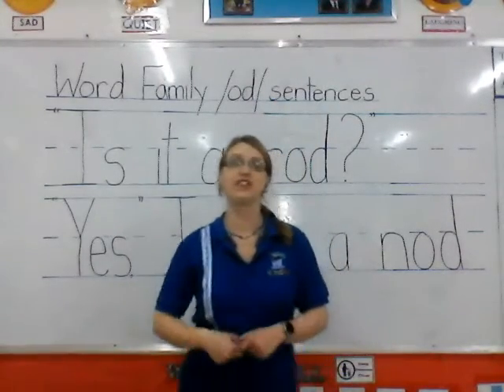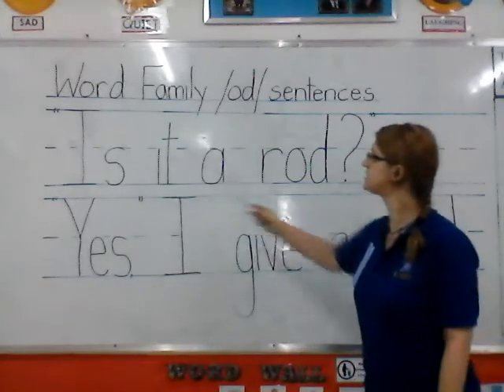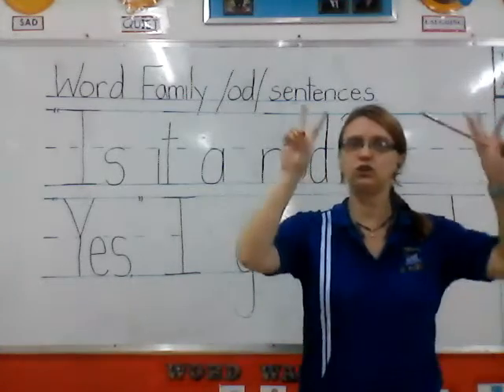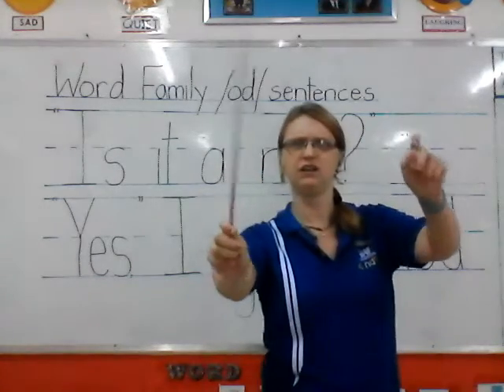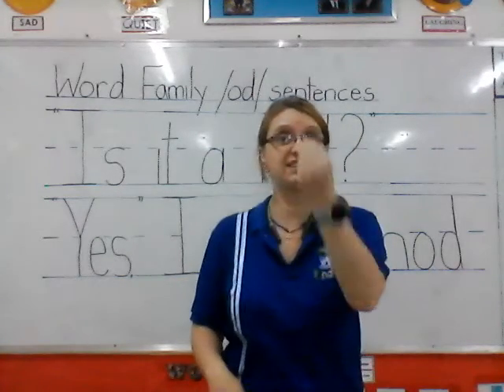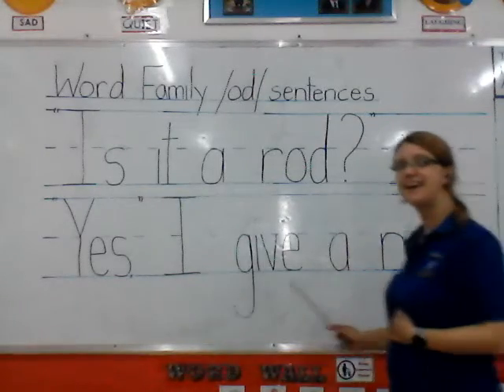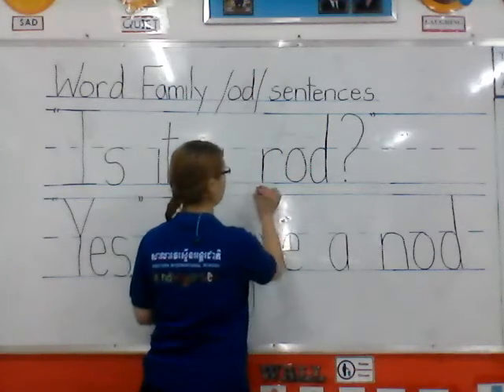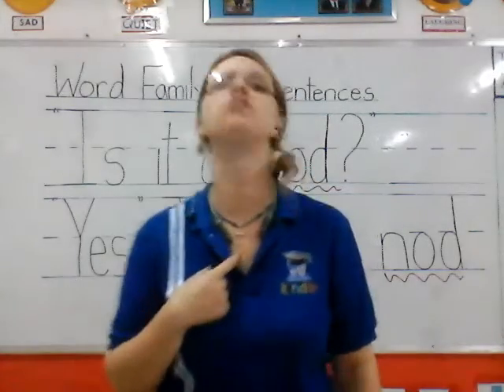Word Family od sentences